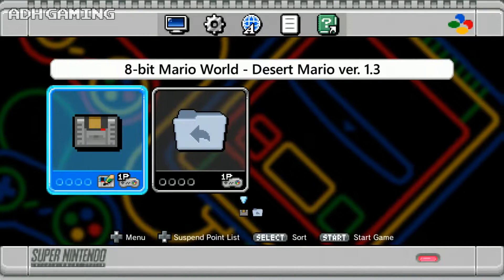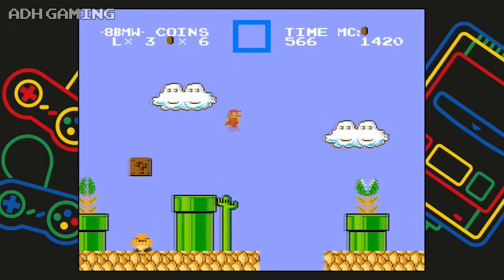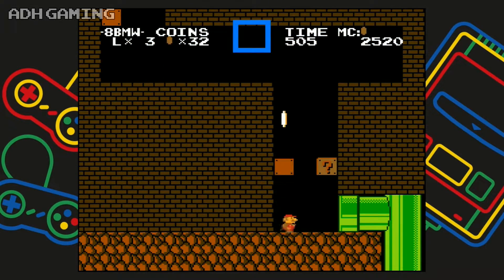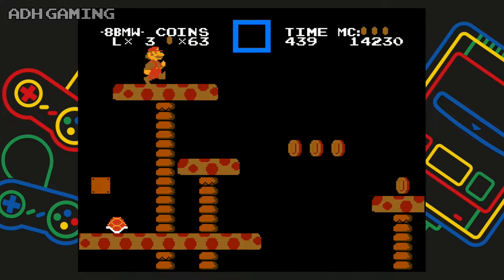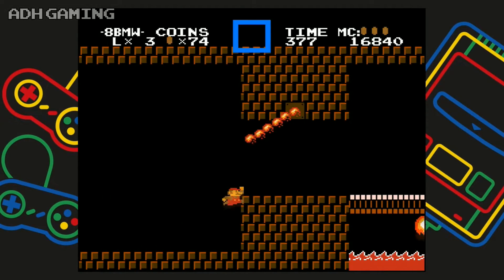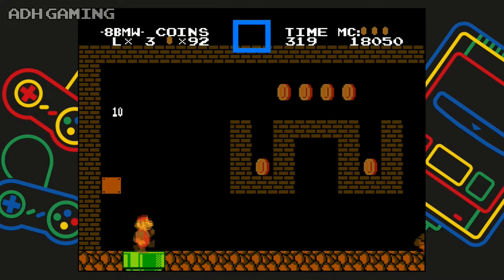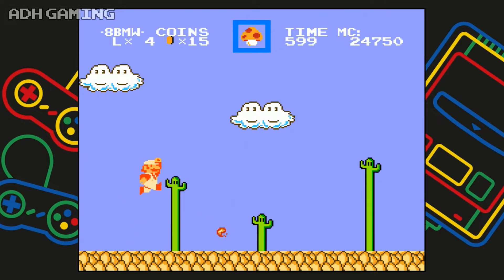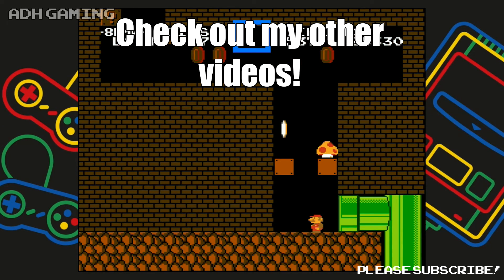Let's Play SNES ROM Hacks | 8-bit Mario World - Desert Mario (Full) | SNES Mini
Hey all. Been a while since I have done a SNES ROM Hack video so enjoy this playthrough of 8-bit Mario World - Desert Mario.

I am using this ROM Hack with the SNES Mini.